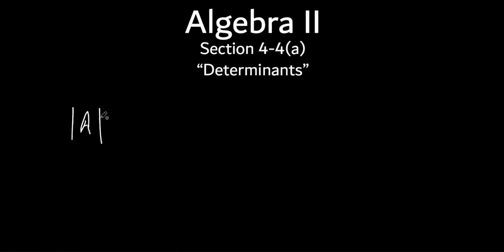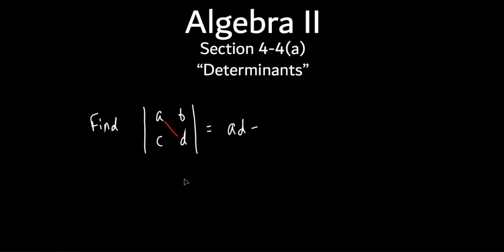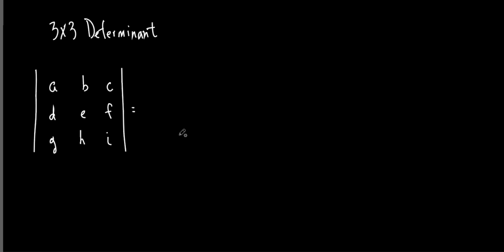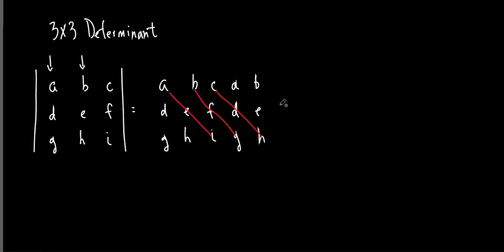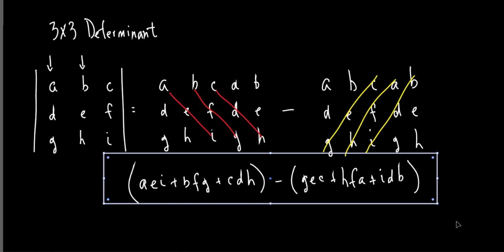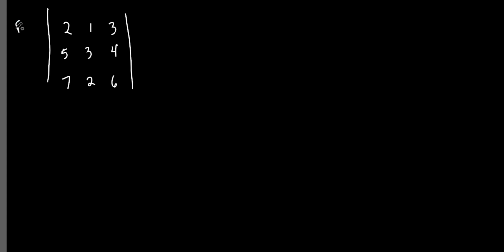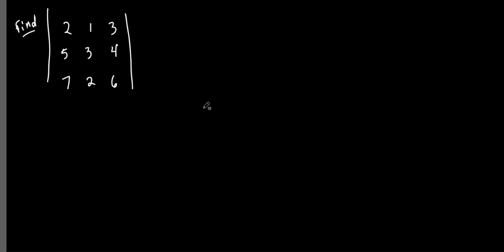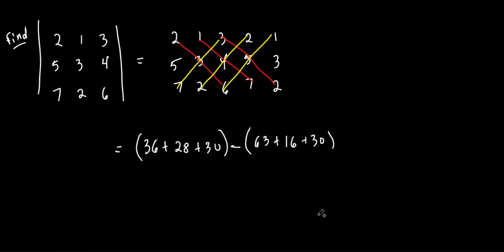Honors Algebra II Section 4-4(a) "Determinants"